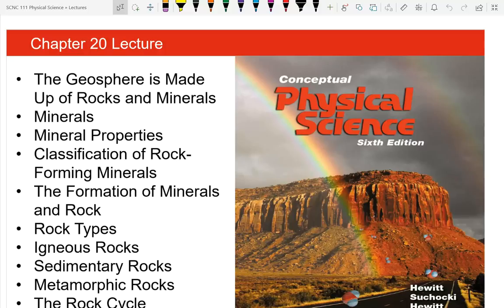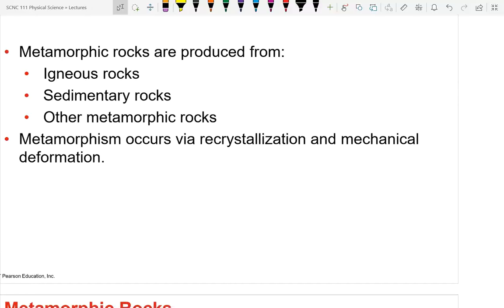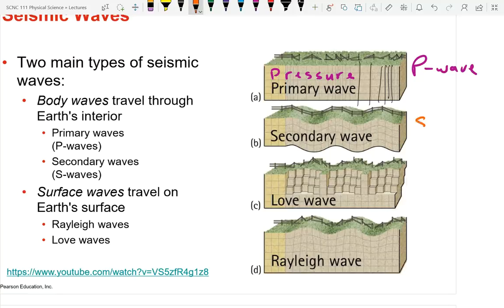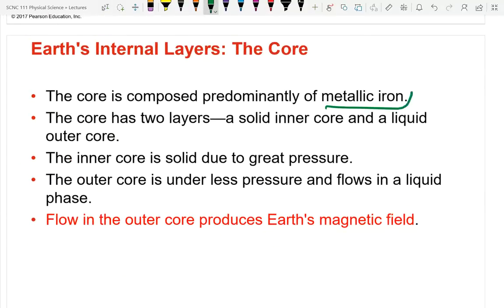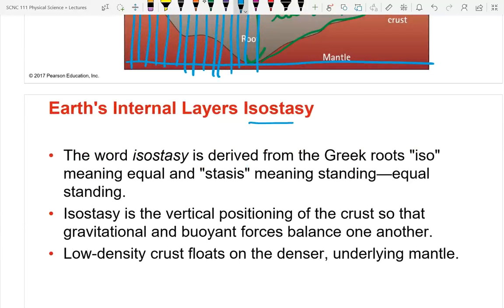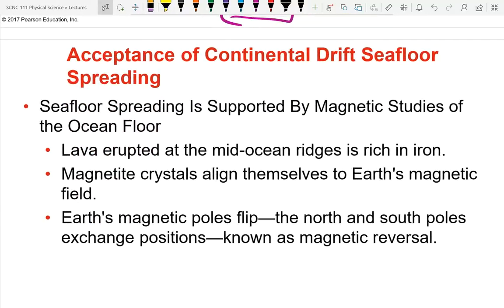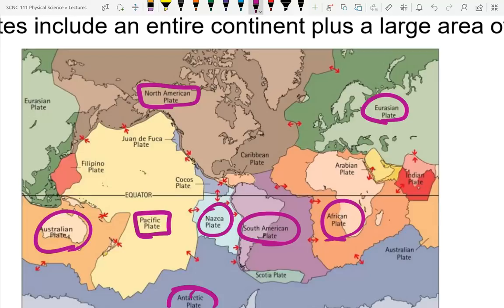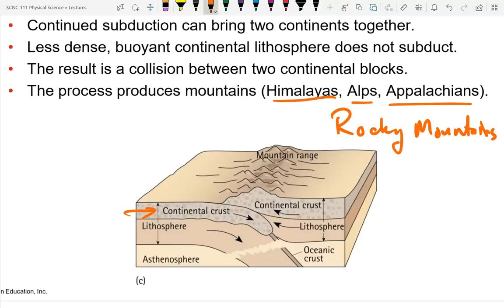SCNC 111 Lecture 30 Plate Tectonics